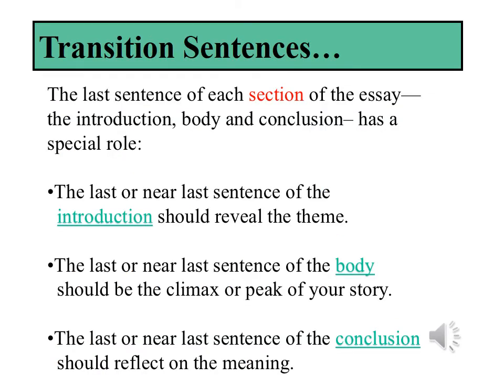The Personal Essay